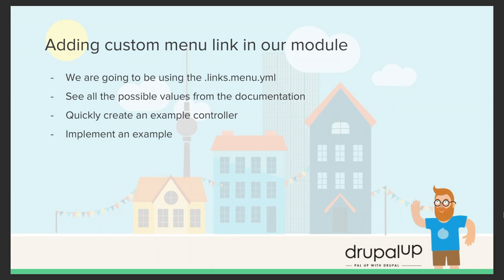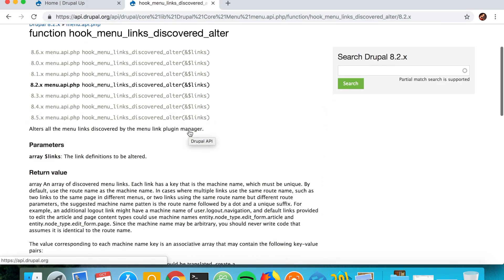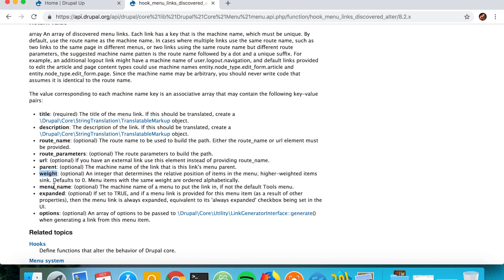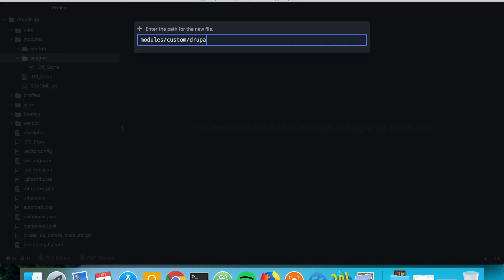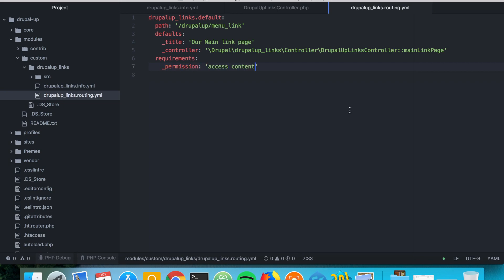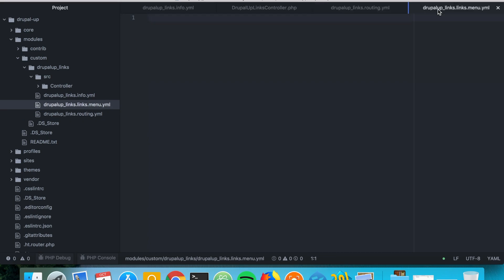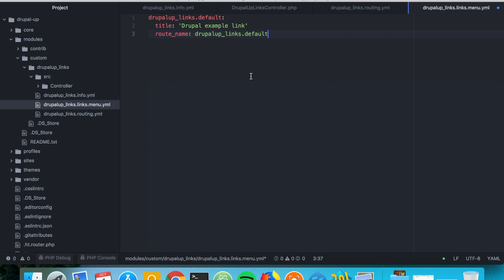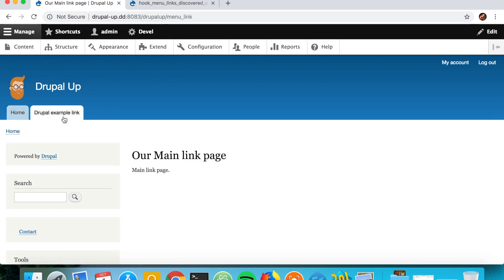Adding a menu link with our custom Drupal 8 module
In this video, we are adding a link with the help of the .links.menu.yml file, in our custom Drupal 8 module.

We are going to be quickly creating a very simple controller with a route. Afterward, we are going to implement the .links.menu.yml in order to add a menu link to our page right after the module is installed.

Here is some documentation on values that could be used in our .links.menu.yml file